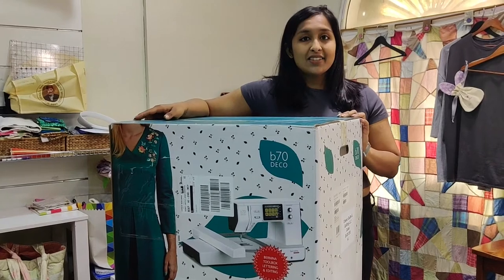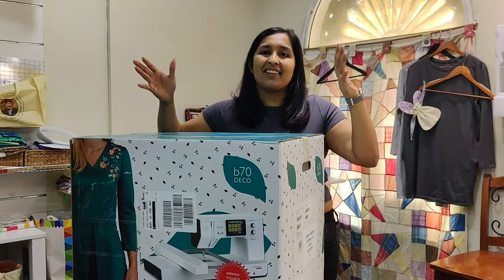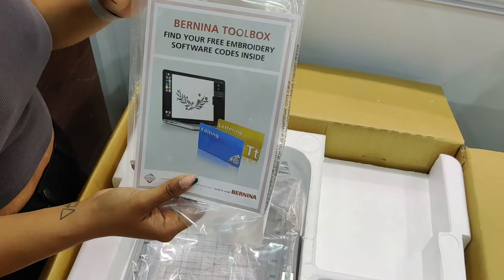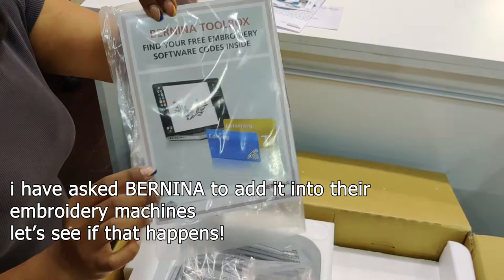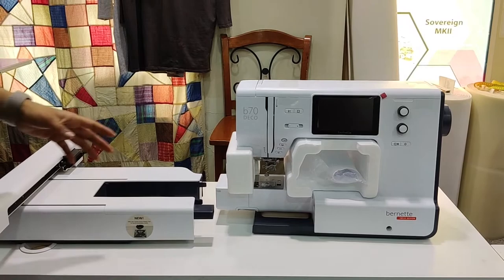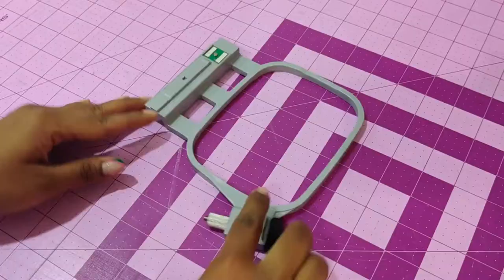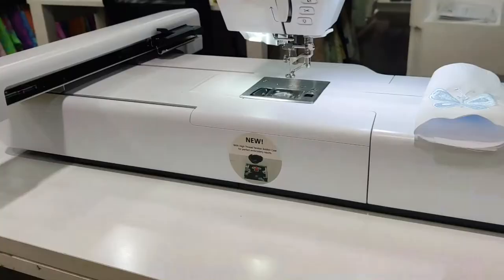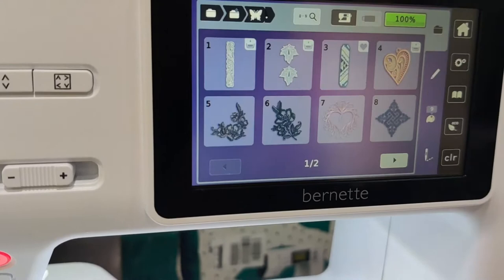Unboxing the bernette deco70 - an EMBROIDERY ONLY machine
Want to jus do computerized embroidery?
The bernette deco 70 is PERFECT

a small, medium and a large hoop
a basic lettering digitizing software
easy to use touch screen interface
and supremely LOVELY embroidery quality

Any questions? Drop it in the comment box below and I am happy to help you out!